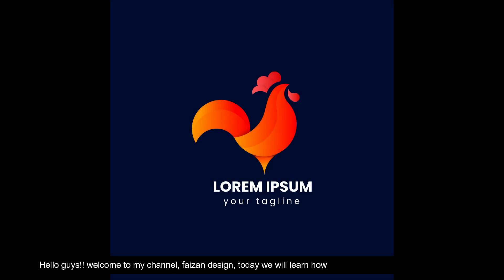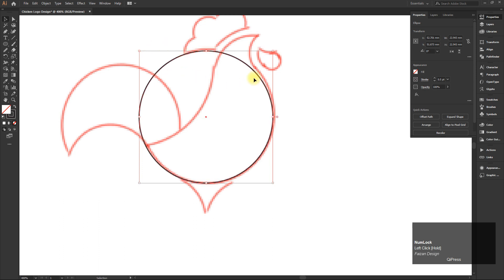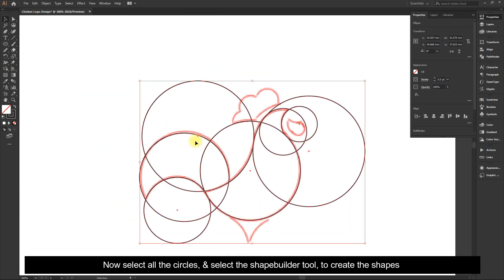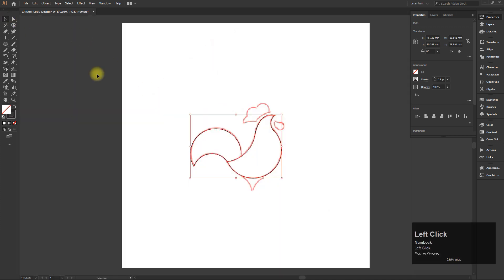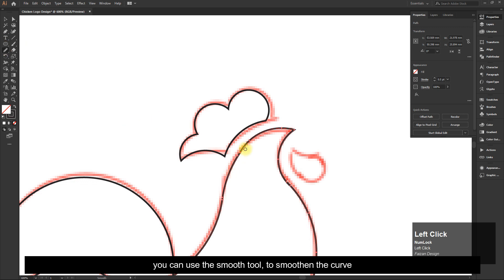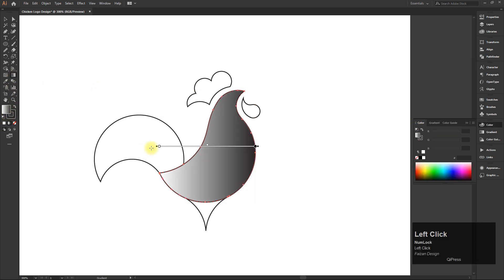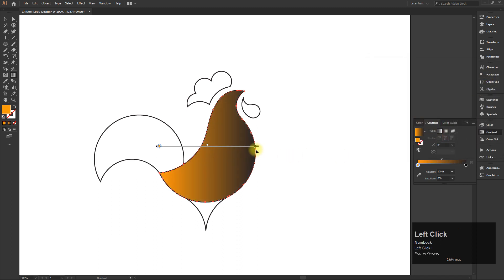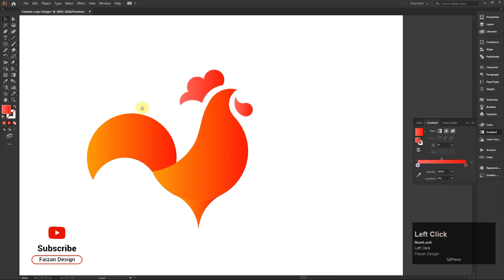How to create a logo in adobe illustrator I Illustrator Tutorial I Circle Grid I Logo Design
Hey Viewers, In today's video we are going to learn that How to design a Logo in Adobe Illustrator

Reference Image : Instagram